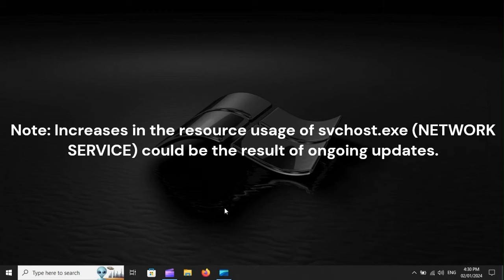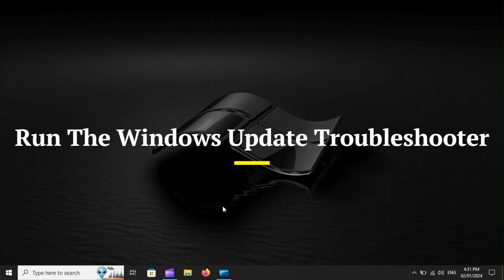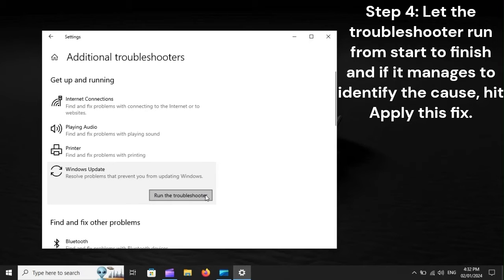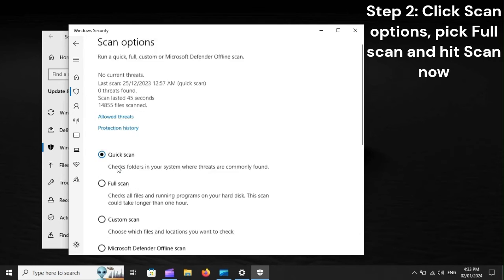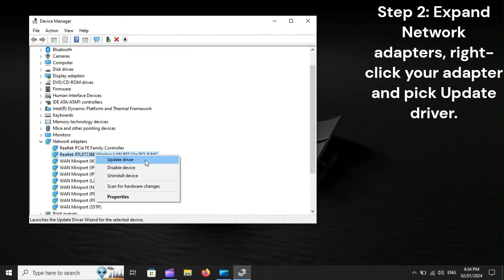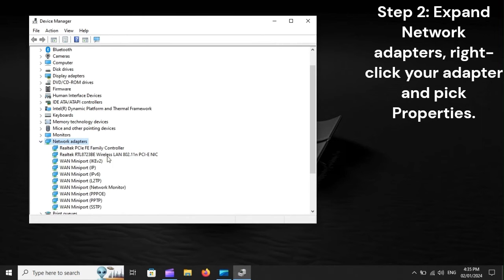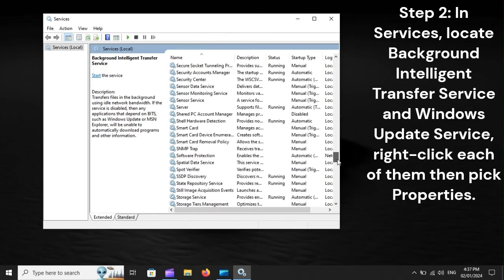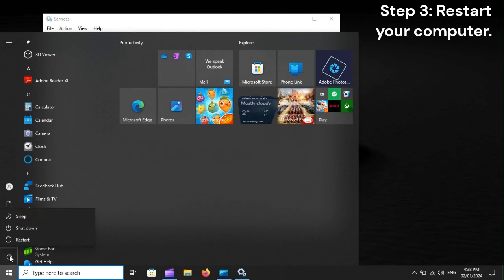SOLVED! svchost.exe (NETWORK SERVICE)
If you notice spikes in the resource usage of svchost.exe (NETWORK SERVICE) out of the blue, bugs could be the cause and you should run Windows Update troubleshooter. Aside from that, it's a good idea to update the network adapter driver, conduct a malware scan, etc.

Follow the fixes in our tutorial and address the issue by yourself.